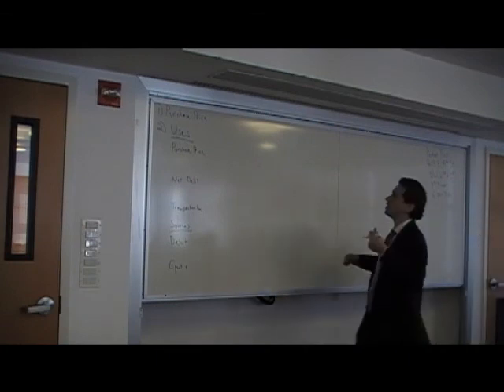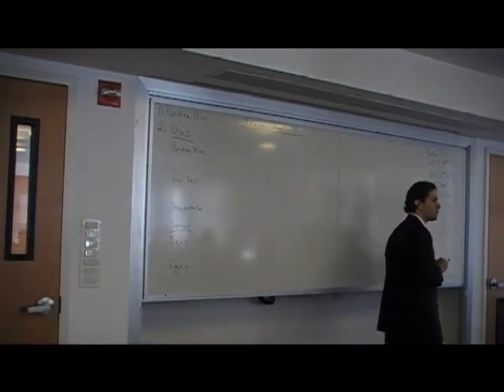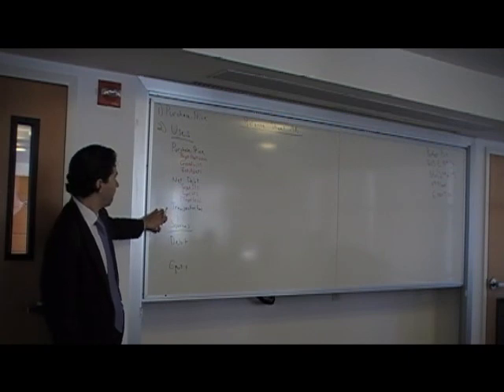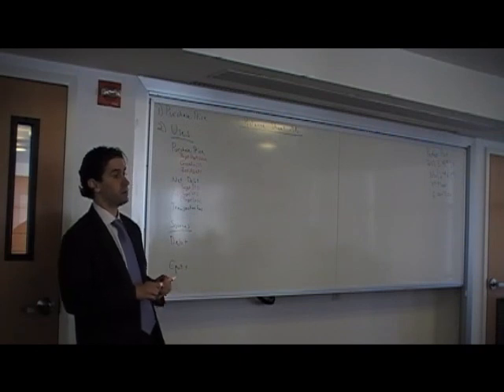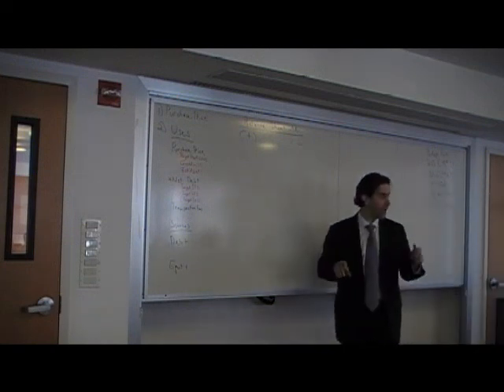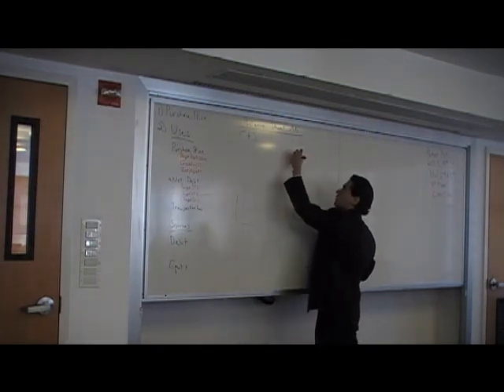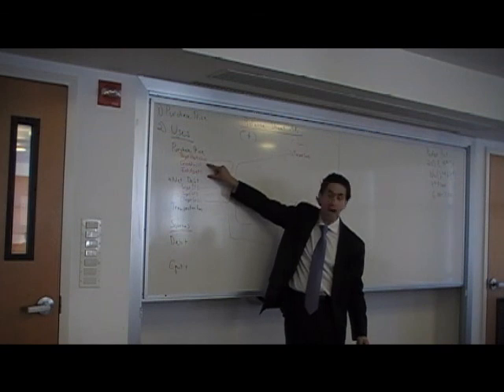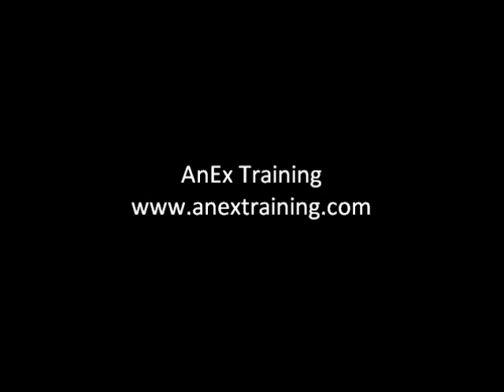Balance Sheet Merger Adjustments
Paul Pignataro of New York School of Finance (formerly AnEx Training) walks through consolidating balance sheets in a corporate merger.

I have posted a first tutorial on balancing a balance sheet from last week.